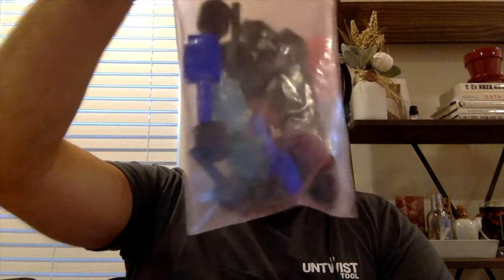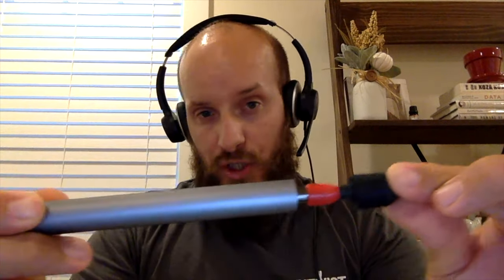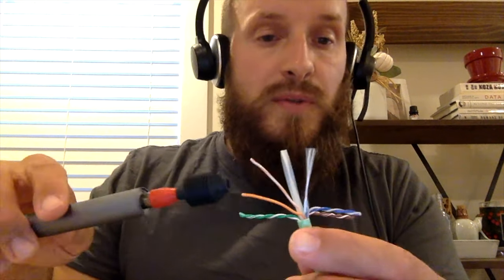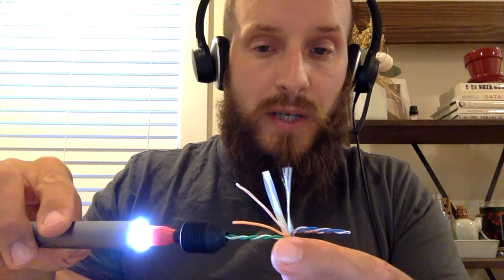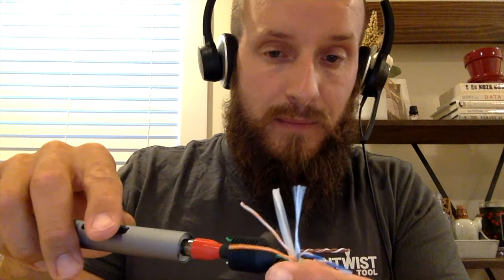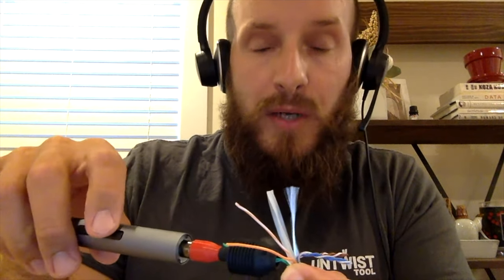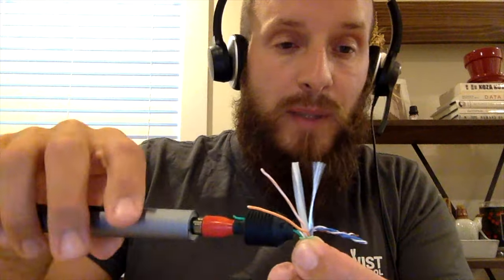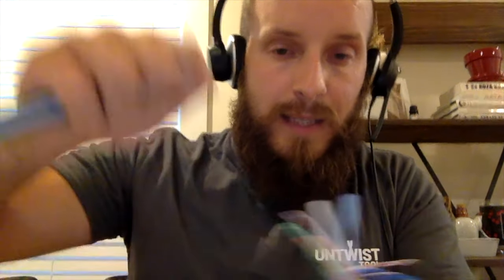Is this a must have tool for every technician ? Featuring Untwist Tool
On this episode we catch up with Boris Braun founder of the @untwisttool4095. We hear the story that lead to the invention of the 3D printed tool used to untwist data and other cables ready for termination. Whether you're a beginer or a seasoned pro, this tool may be a helpful addition to your tool kit.

Or find it anywhere you listen to podcasts!

Chapters:
0:00 - Episode Intro
0:42 - Guest Background
1:30 - The inspiration behind the untwist tool
3:20 - The first manual version
4:50 - Version two motorised
5:50 - The new pro version
9:06 - How to use the untwist tool
9:58 - 3D printing technology
11:30 - How to use the untwist tool